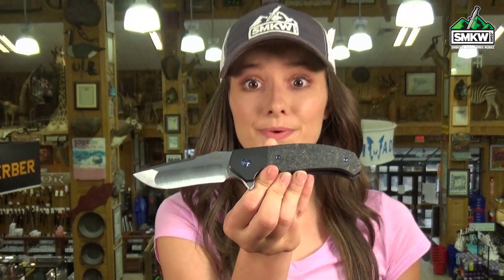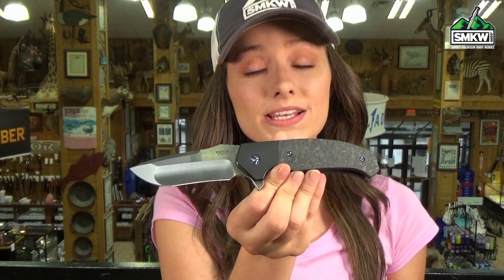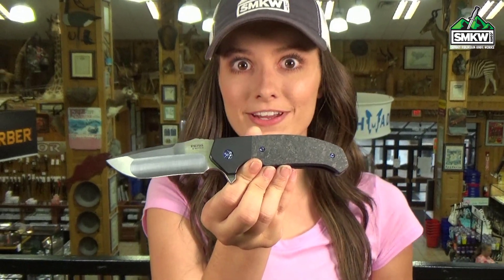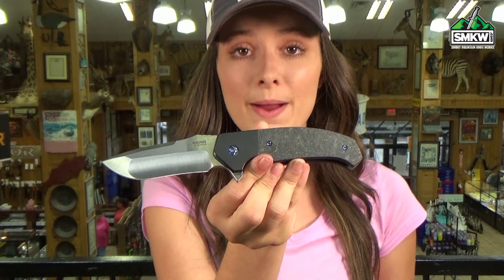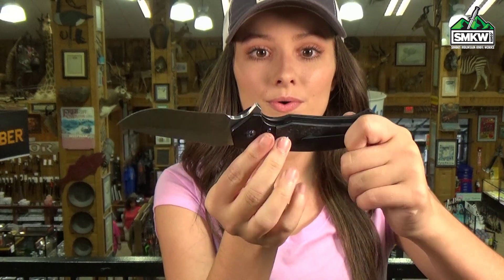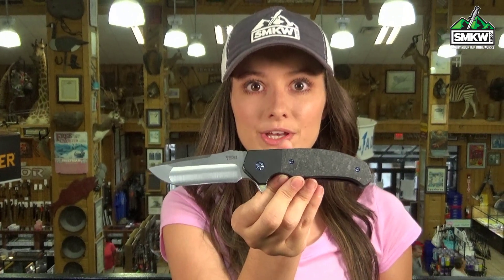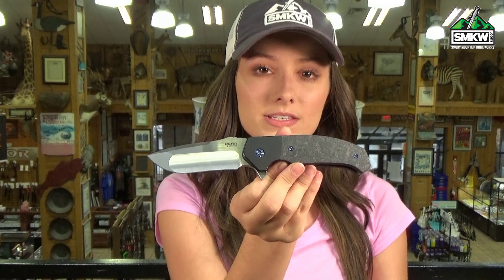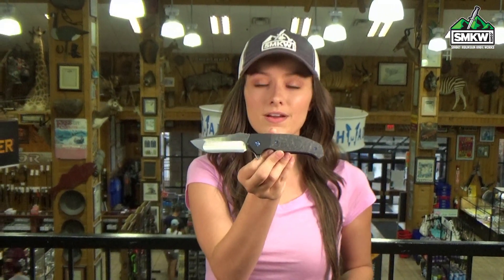The SMKW Swaggs Report: Pena X Series Mini Diesel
The SMKW Swaggs Report: Pena X Series Mini Diesel - This manual flipper has ceramic ball bearings and a 3.25" M390 Drop Point Blade. The handles are Marbled Carbon Fiber and Black Stonewashed Titanium with Blue Anodized hardware. It's 4.5" Closed, 7.75" Overall, and weighs about 5oz.

Parts of Swaggs wardrobe provided by Ariat. Shop for Ariat boots, jeans, shirts, hats and more at our 108,000 square foot retail showroom in Sevierville, TN.